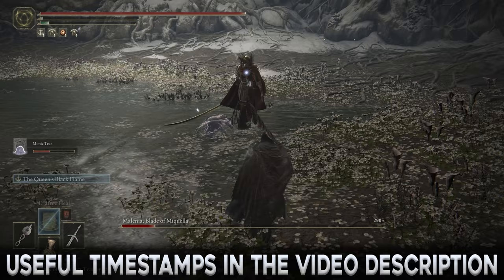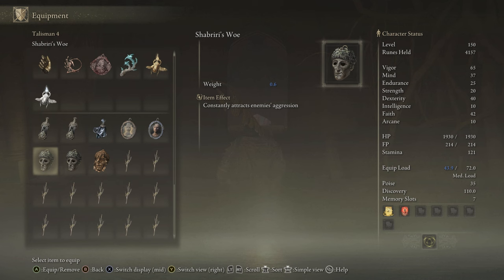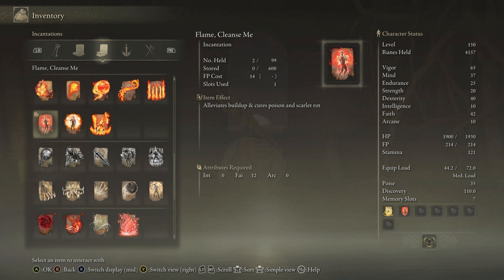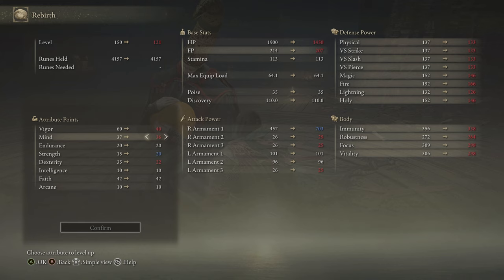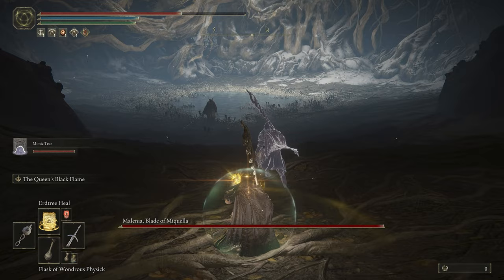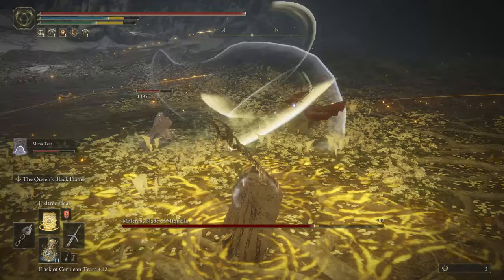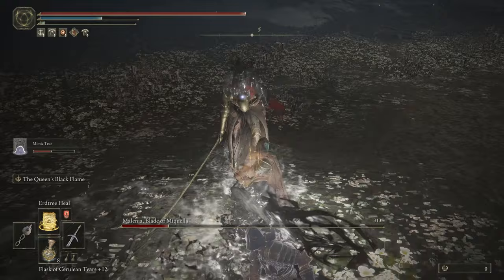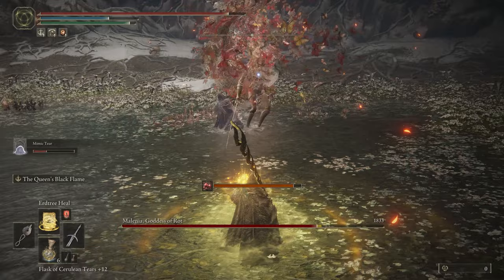Elden Ring: How to Cheese Malenia After Patch 1.08 (No Glitches/Bugs)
A consistent and effective strategy to easily defeat Malenia in Elden Ring that does not depend on bugs/glitches and still works as of the most recent patch (1.08)

This cheese method worked 3 out of 3 times for me in New Game + at only level 150.

Timestamps:
0:00 - Intro
0:11 - Required Items for Malenia Cheese Strategy
0:53 - Strongly Recommended Items for Malenia Cheese Strategy
1:22 - Attribute point/level allocation for Malenia Cheese Strategy
2:21 - How to initiate the Malenia Cheese Strategy (starting the fight)
3:08 - Malenia Phase 1 Strategy
4:29 - Malenia Phase 2 Strategy
6:07 - Final Thoughts and a Fluffy Cat named Marshmallow

(Note: The Shabriri's Woe talisman is on the way to the Church of Inhibition, picked up off the ground of a small house in the Frenzied Flame Village)

Ritual Shield Talisman (takes a little to finally go to where the talisman is, but get some other goodies along the way!)

Songs Used (in order):
"Never Forgotten" by Christoffer Moe Ditlevsen
"To Persist" by Christoffer Moe Ditlevsen
"Throwbacks" by Farrel Wooten
"Silent Sparrow" by Jon Björk
"I Fold" by Gavin Luke